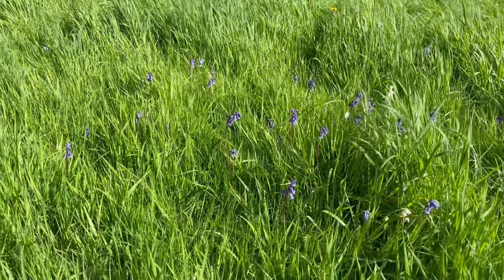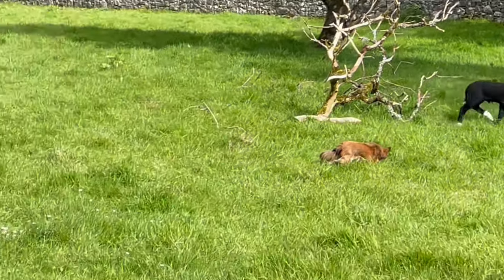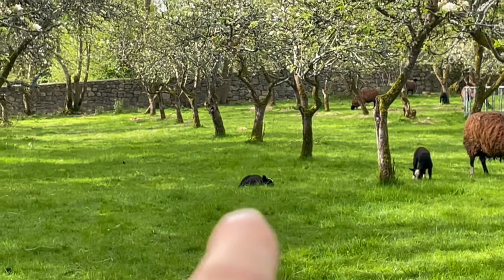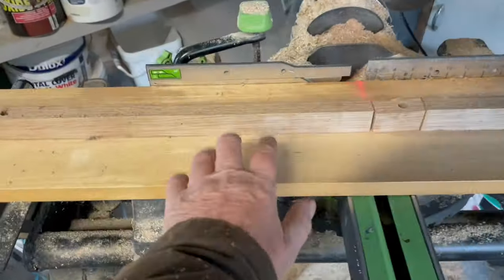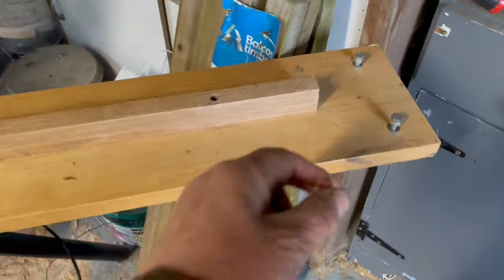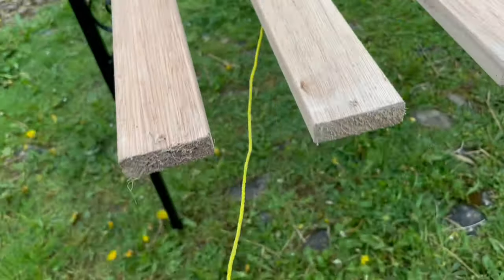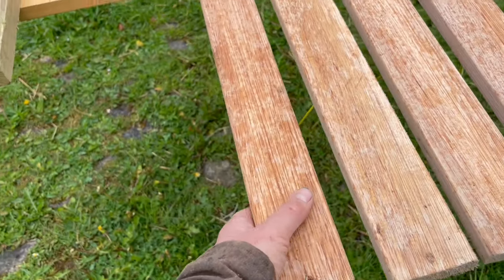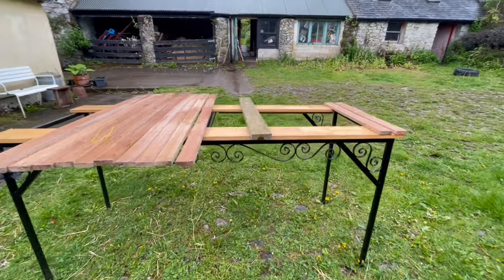A walk amongst orchard flock, pup Java & cat Magpie play & upcycled table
I’m awful for saving old bits of wood to then use on projects. It now seems there’s a modern word for it, upcycling rather than recycling. My question is, doesn’t that mean the same thing.